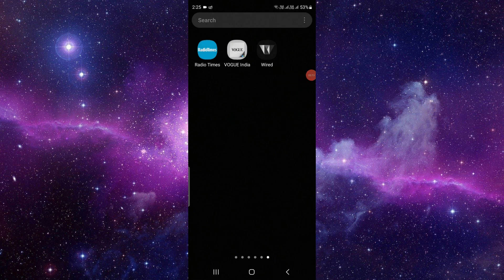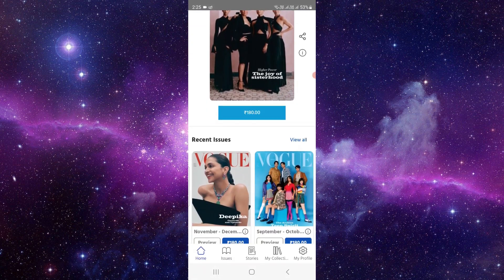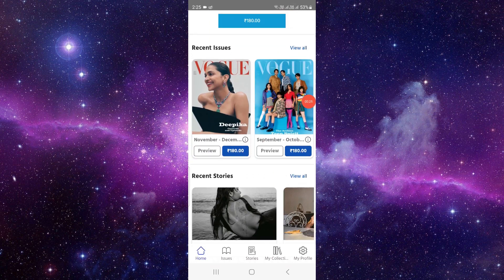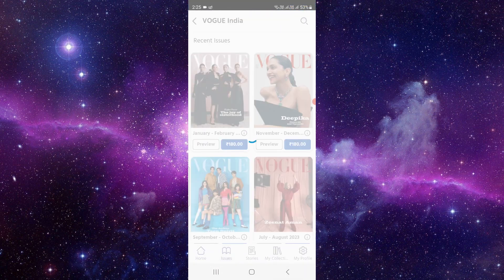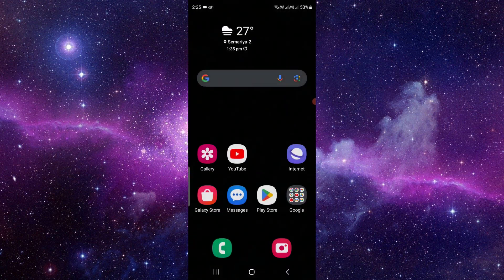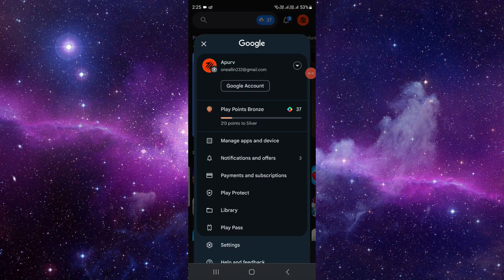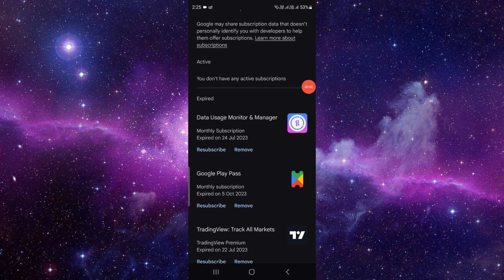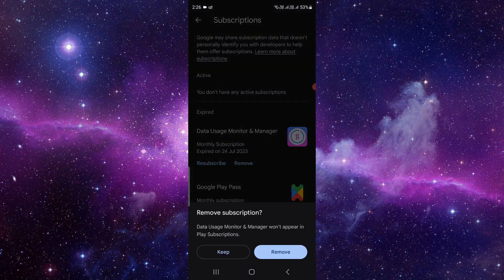✅ How to Cancel Vogue Magazine Subscription (Full Guide)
Ready to part ways with your Vogue Magazine subscription? In this comprehensive guide, we provide a step-by-step walkthrough on how to cancel your subscription. Whether you've shifted your interests or need to make changes, we've got you covered. Follow our instructions to ensure a smooth cancellation process.

Key Steps Covered:
 • How to cancel Vogue Magazine subscription
 • Complete guide to ending your subscription
 • Ensure a hassle-free cancellation experience